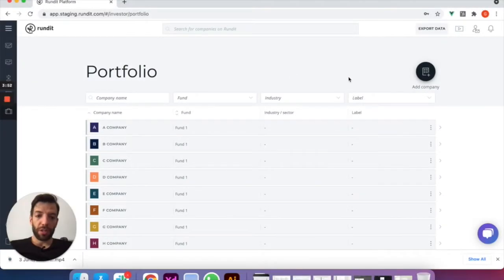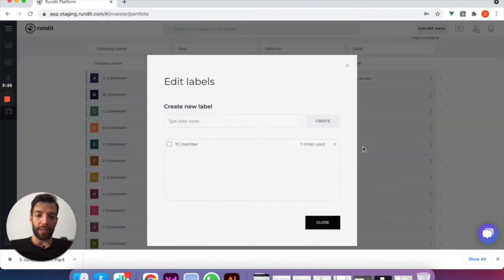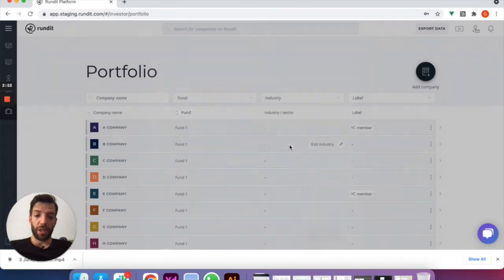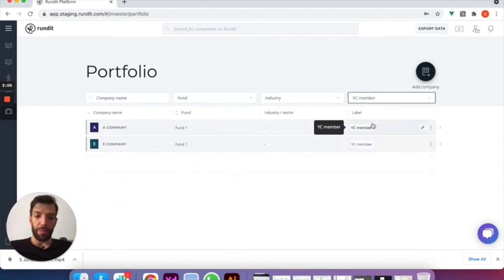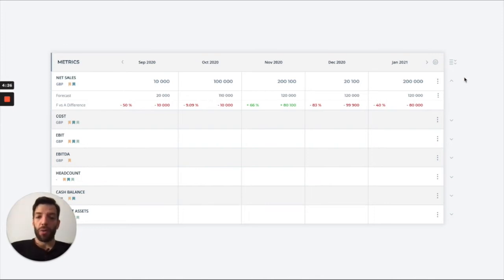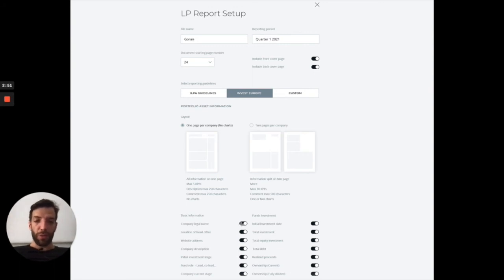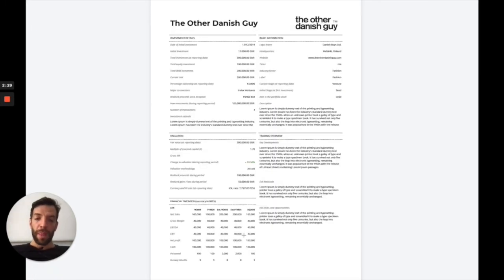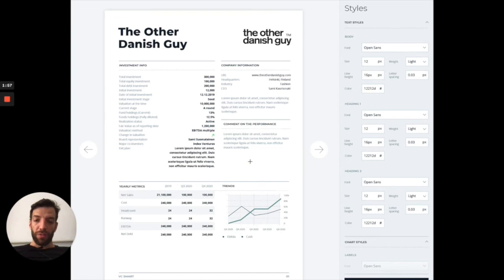Rundit New Features: Companies Labelling, Automated LP Report and Metrics Forecasting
Here's a sneak peak to the up-and-coming features:

1. Forecasts vs Actuals
2. Automated LP Report

Besides, with our live Labelling feature, you can create as many labels as you wish to categorize your portfolio companies in Rundit. If you're using convertible notes, you're now able to select the interest type between compound and simple interest.